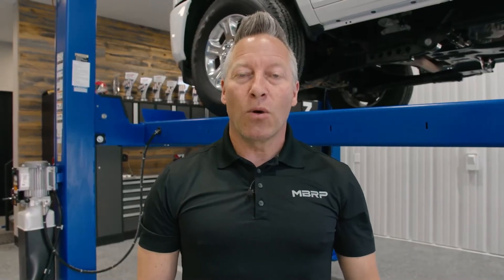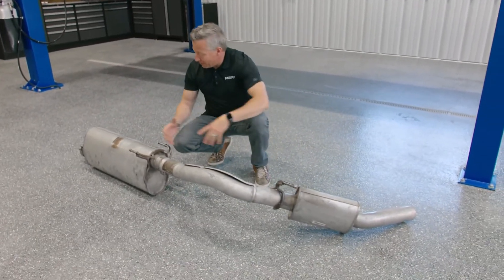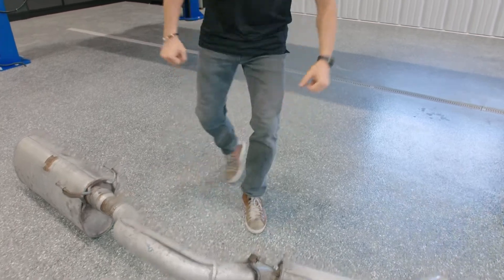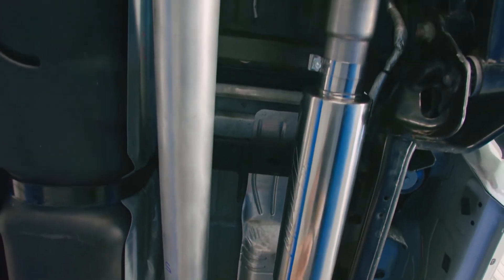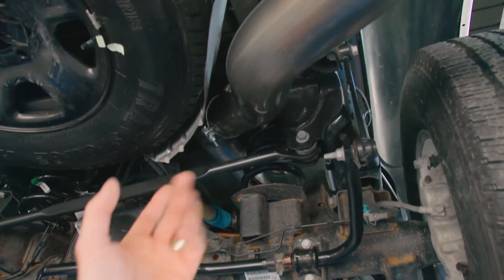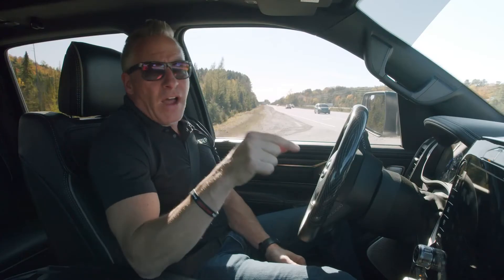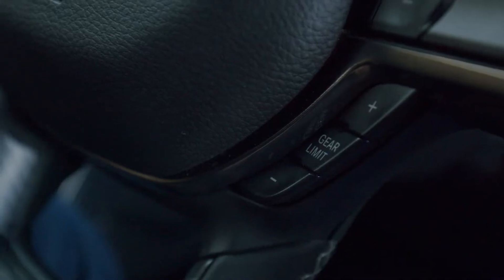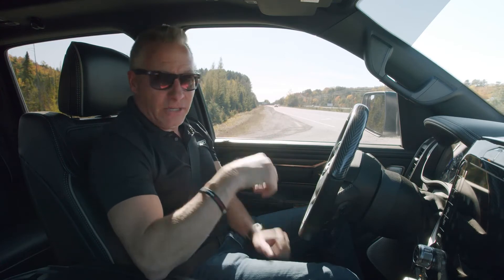RAM 25003500 6 4L Hemi MBRP 4 Cat Back Exhaust Overview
Time to let your big displacement engine breathe! This 4" cat-back system gives your 6.4L a cool sound without heavy modifications. Available in our full T304 stainless steel and our cost-effective aluminized steel, this simple bolt-on system will go on in an hour and give you some performance gains along with great sound!